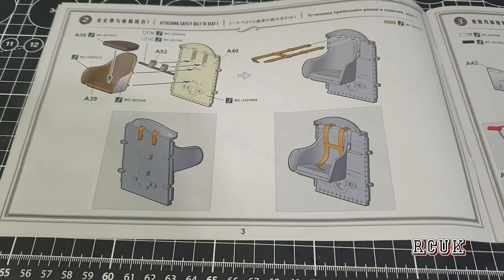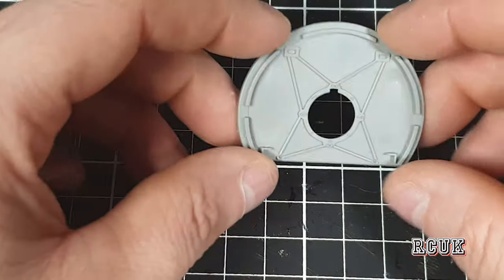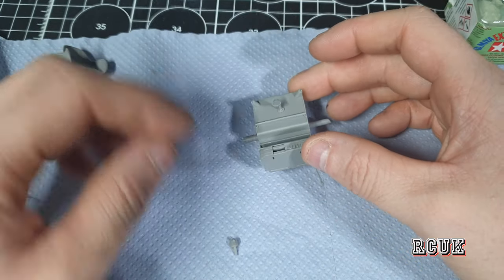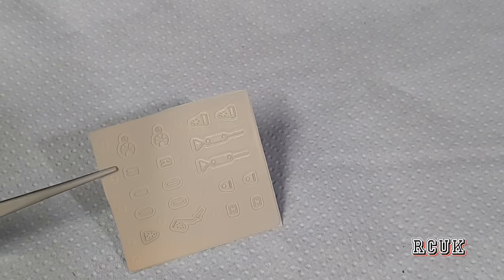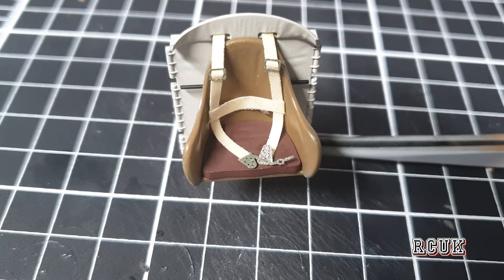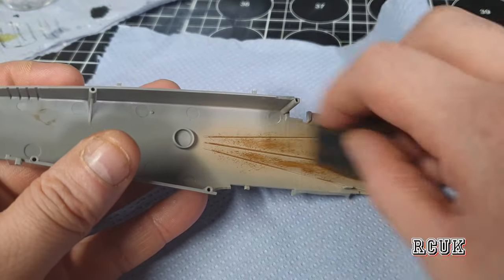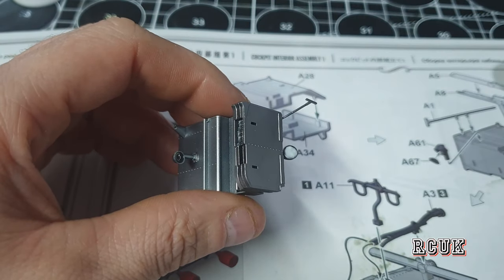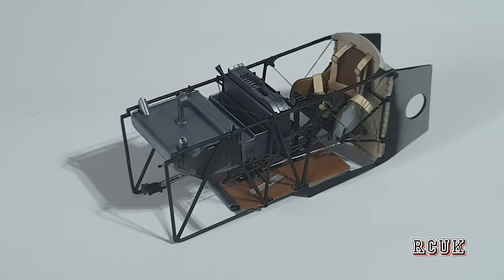Meng Model 1/24 Fokker Dr.I Cockpit part I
this video is it going to be a build video on the Fokker Dr 1

The Fokker Dr.I (Dreidecker, "triplane" in German), often known simply as the Fokker Triplane, was a World War I fighter aircraft built by Fokker-Flugzeugwerke. The Dr.I saw widespread service in the spring of 1918. It became famous as the aircraft in which Manfred von Richthofen gained his last 19 victories, and in which he was killed on 21 April 1918.